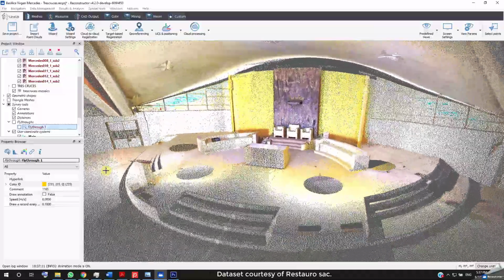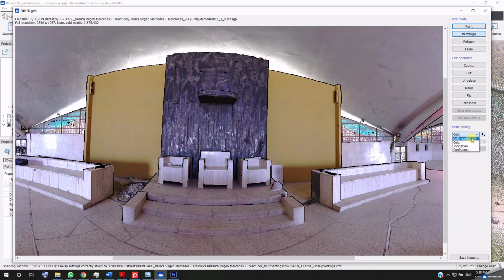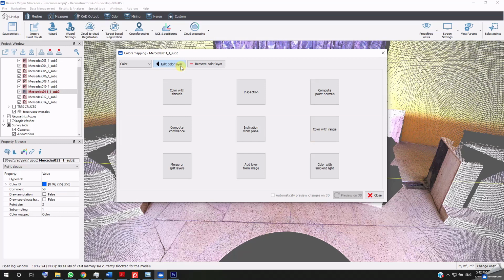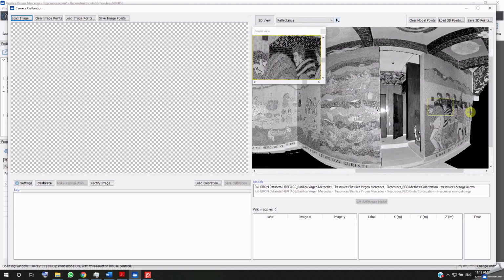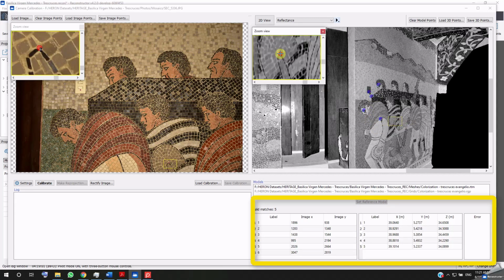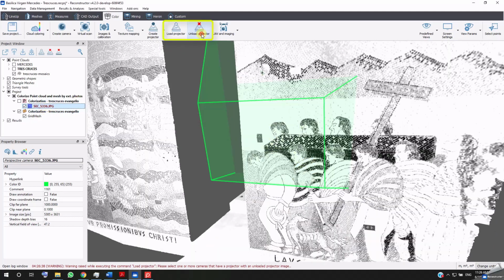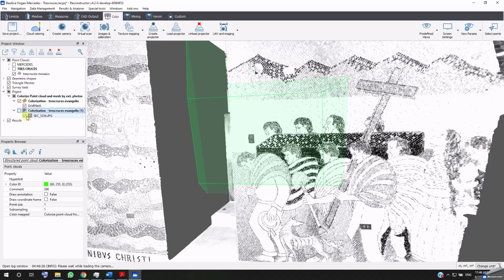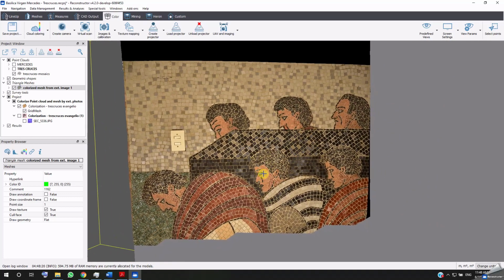Reconstructor_Images calibration and Models colorization (COLOR ADD-ON)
In this video, we will have a look at how some specific functions can enrich your way of working on cultural heritage projects.
Reconstructor has the ability to drape any kind of images, thermal and spherical ones included, both on point cloud and 3D mesh, in order to get an HR 3D model.